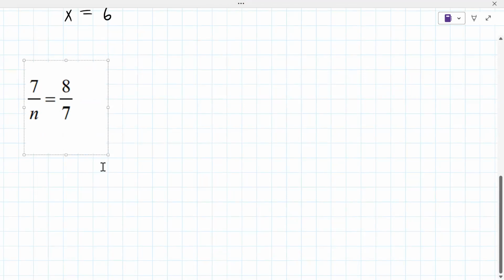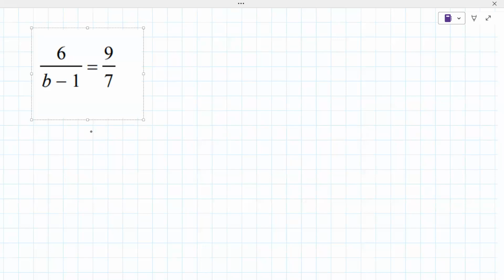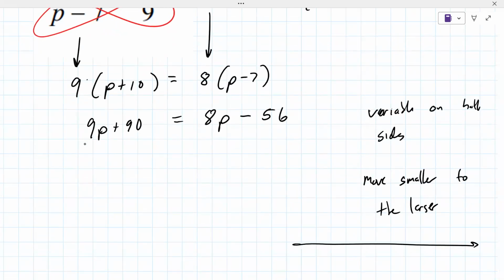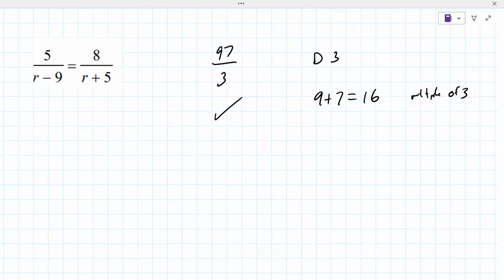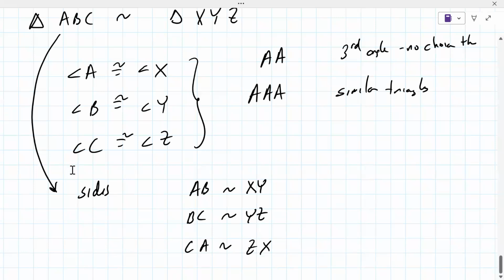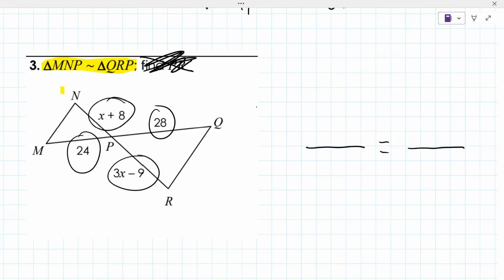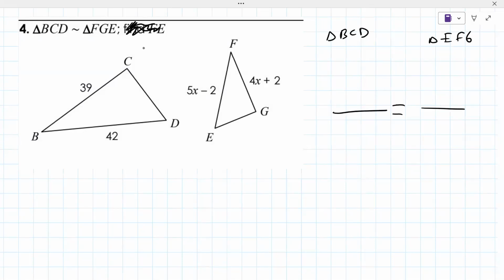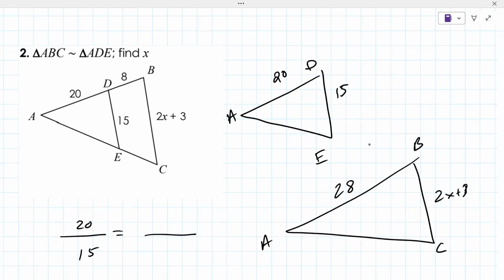High School Geometry Math Lesson [2023-11-12 at 11am MST Mateo S]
This lesson covered topics in Geometry including solving proportions and solving for lengths of segments in similar triangles.